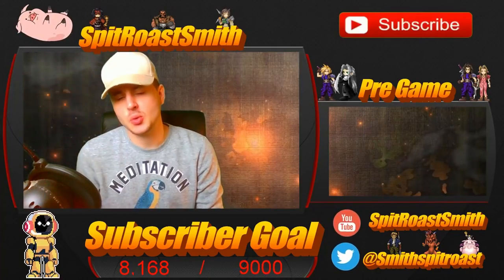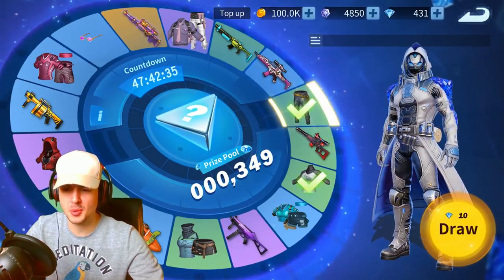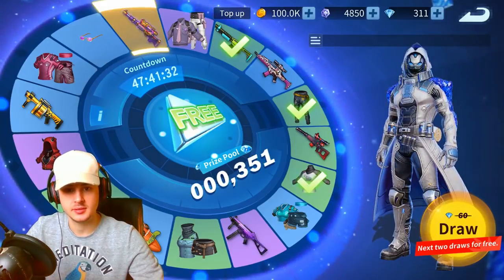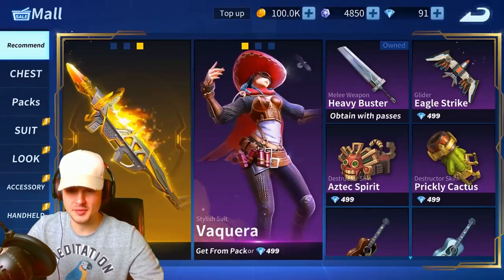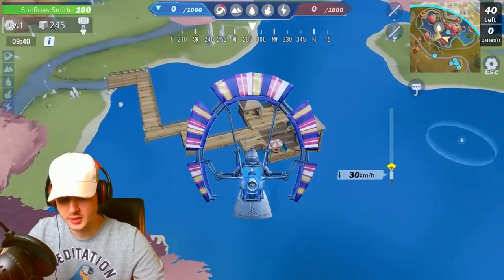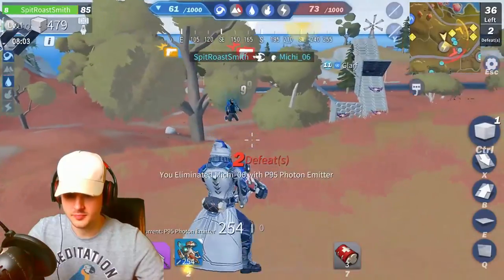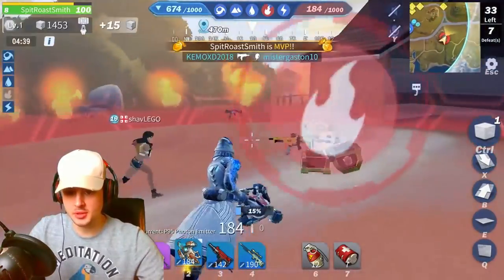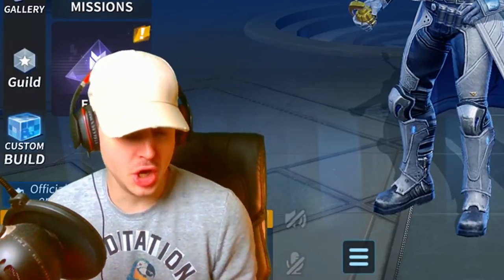I Spent All My Diamonds 💎😭 .... Creative Destruction | Update Details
In this video I go over the new CONTROL mode and spend all my diamonds on the Wheel Of Fortune!!

Thanks!

Creative Destruction
CD
Mobile Gaming
battle royale